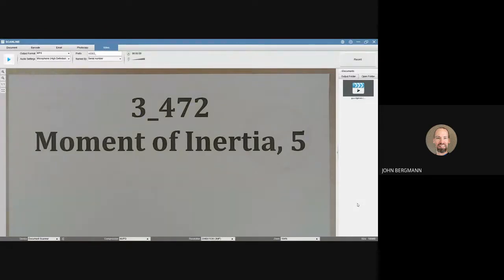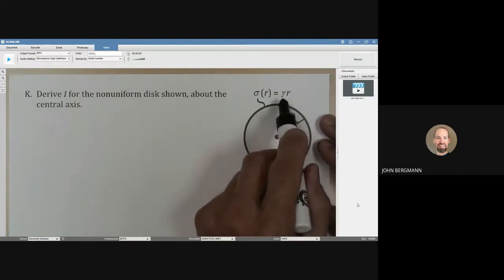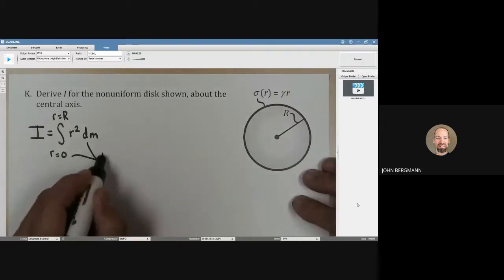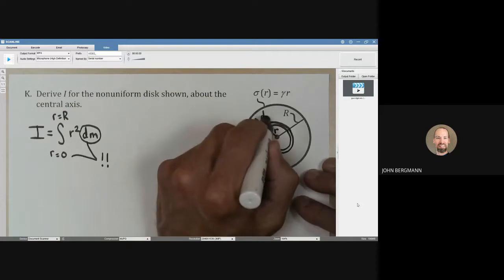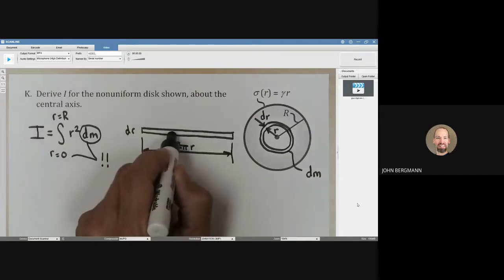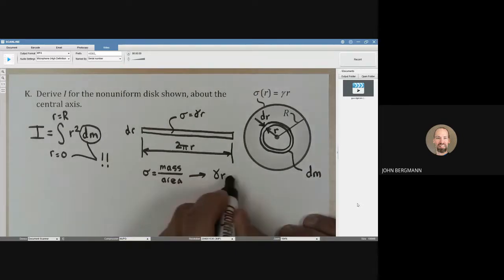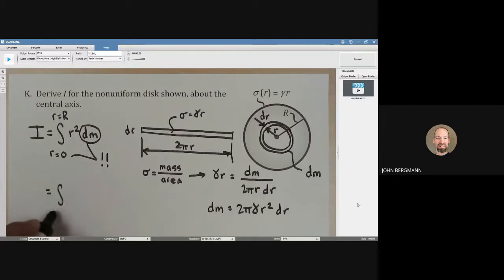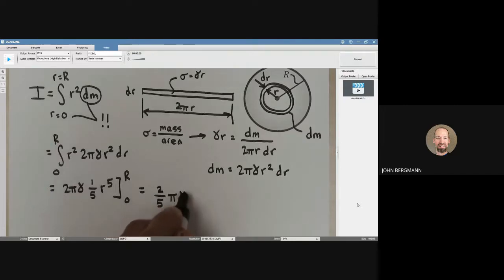3 472 moment of inertia nonuniform disk